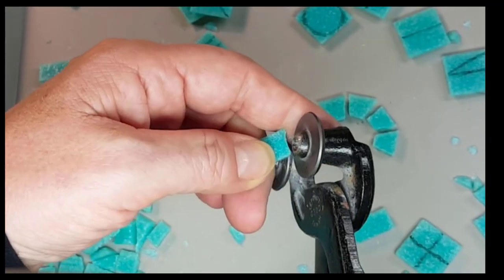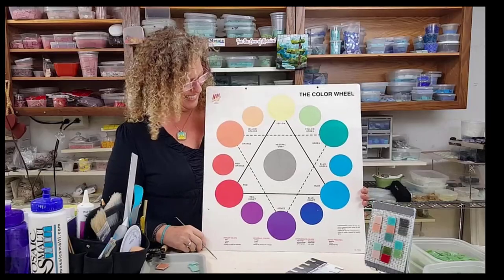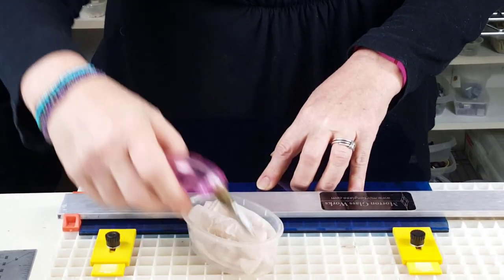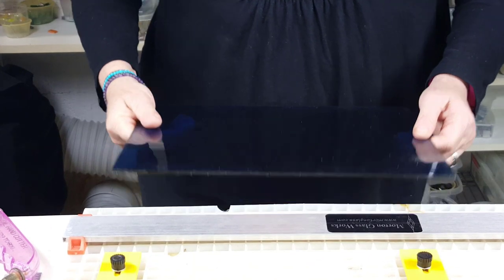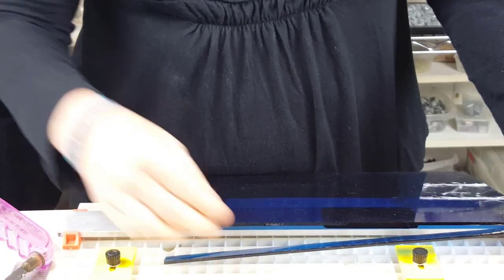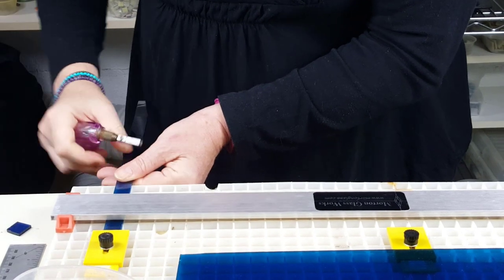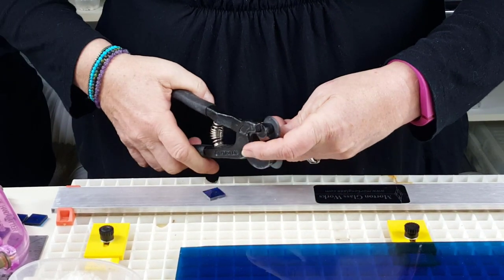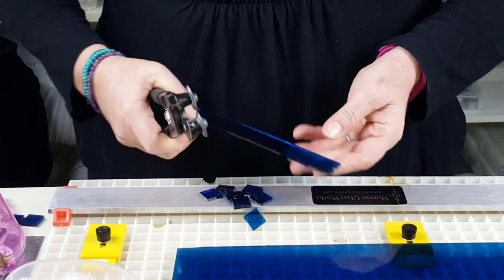Beginner Stained Glass using Morton Glass Cutter